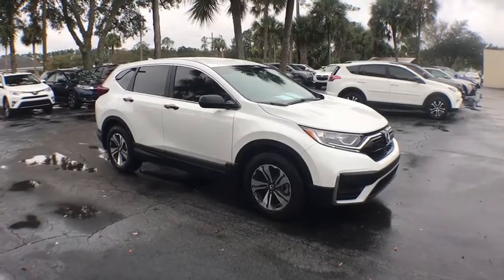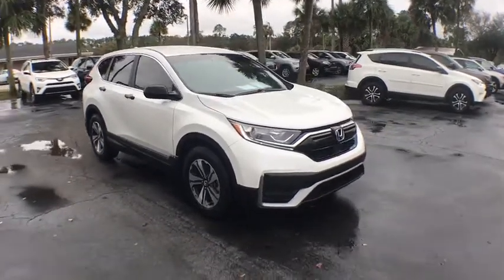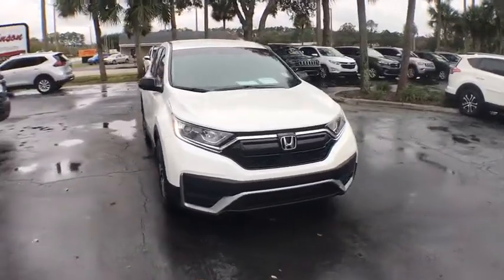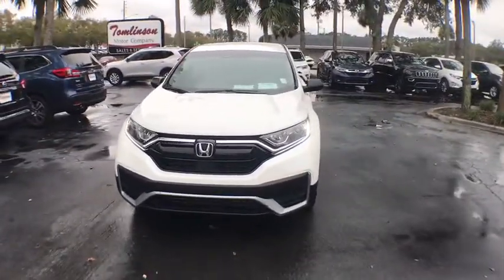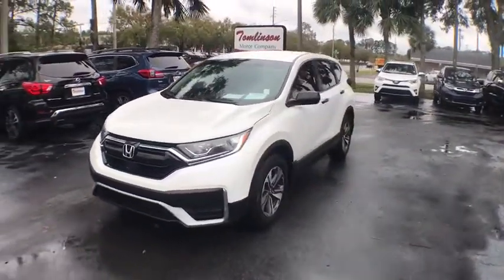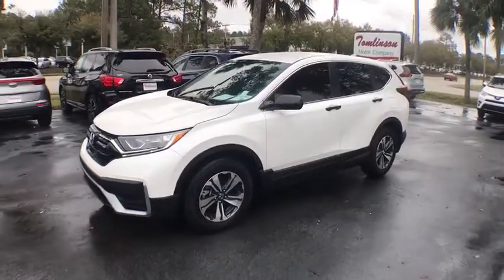2020 Honda CR-V Gainesville, Ocala, Lake City, Jacksonville, St Augustine, FL 1372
Platinum White Pearl  2020 Honda CR-V available in Gainesville, Florida at Tomlinson Motor Co. Servicing the Ocala, Lake City, Jacksonville, St Augustine, FL area.
2020 Honda CR-V LX, ONLY 491 MILES!!! - Stock#: 1372 - VIN#: 5J6RW1H22LL005439

LX, Only 491 Miles!! Backup Camera, Lane Departure Warning, Adaptive Cruise Control, Forward Collision Warning/Emergency Braking Systems, 17 Alloy Wheels, Keyless Entry, Bluetooth Phone/Audio, Power Windows, Power Mirrors, Power Door Locks, and Much More. - No Dealer Fee! No-Haggle Pricing! All vehicles inspected & serviced by our AAA certified service center. 2 keys, mats and owner's manual included. Delivery to your driveway: Simple, Safe, and Guaranteed! Non-commissioned sales team. Industry's finest financial sources and extended service plans available. -